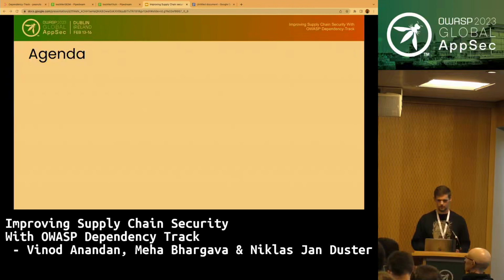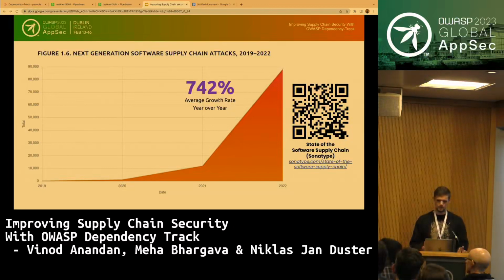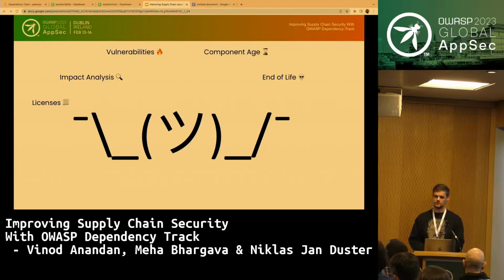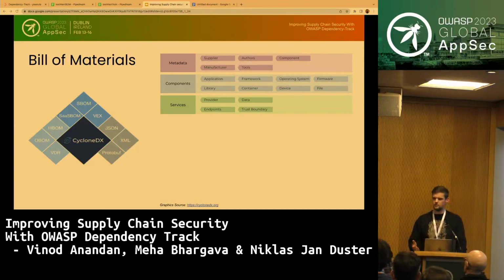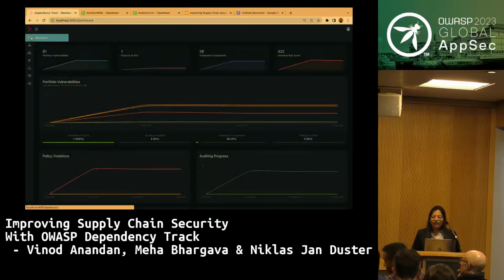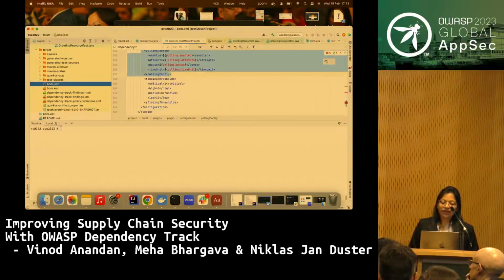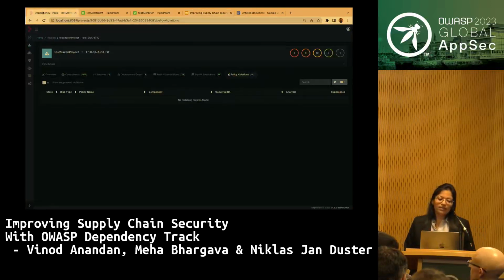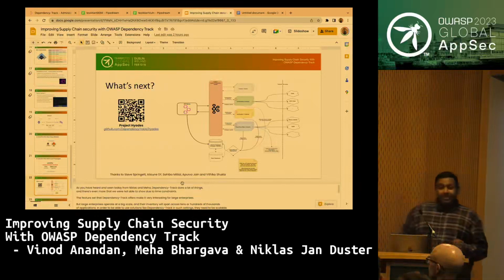Supply Chain Sec w Dependency Track V Anandan, M Bhargava & N J Duster